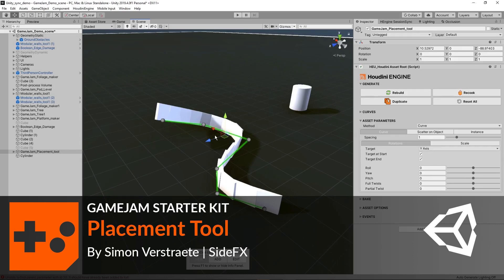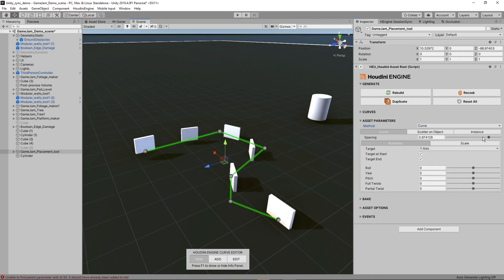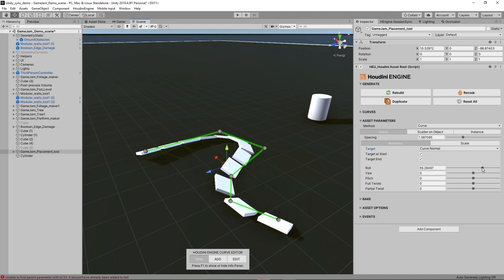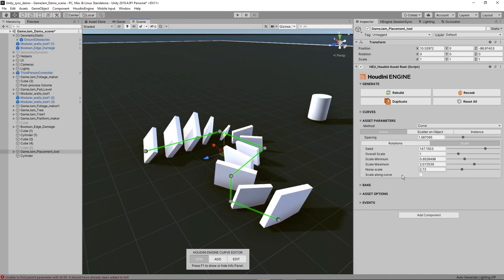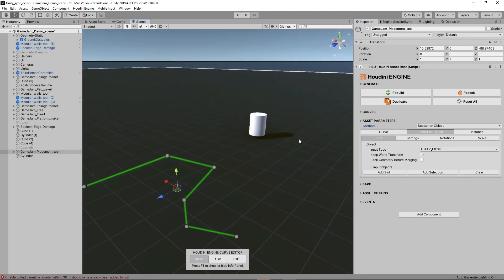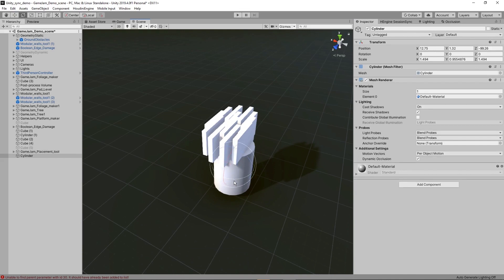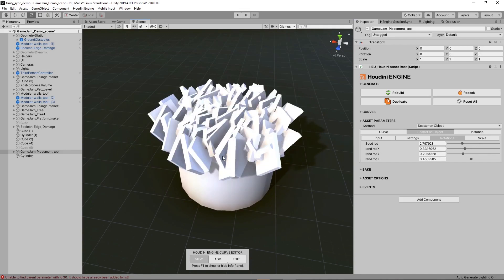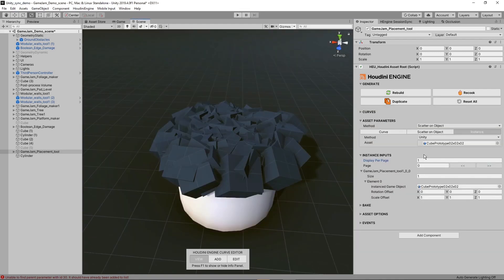UNITY Starter Kit | Placement Tool